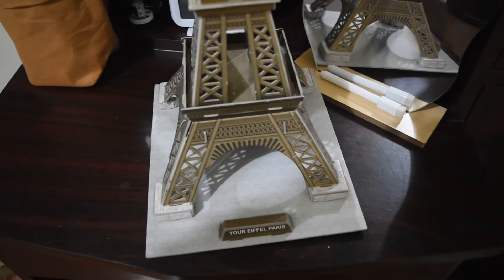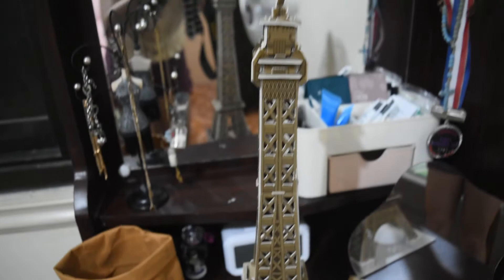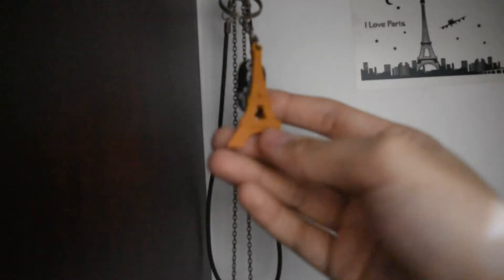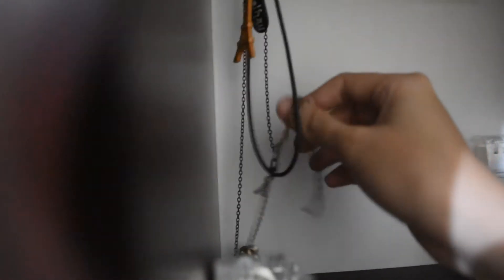VLOGMAS DAY 10 & 11: My Mini Eiffel Tower Collection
Wait 'till the last day of vlogmas and I'll probably look like sh*t na. HAHAHAHA! Anw, I apologize for the shaky cam and not so good lighting! :(( Filmed this alone and medyo gabi na hahaha! ALSO!!! JOIN THE GPECH SQUAD CUZ' WE'VE GOT A LOT OF SURPRISES!!!

New videos will be coming up soon so please do turn on your post notification and be part of the GPECH Fam! Don't forget to give this video a big thumbs up! Love you all folks!